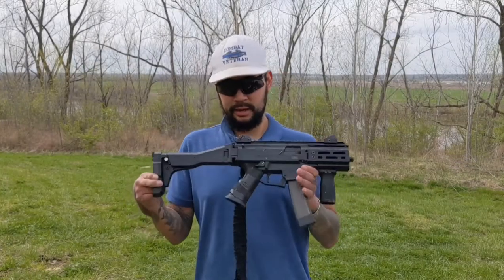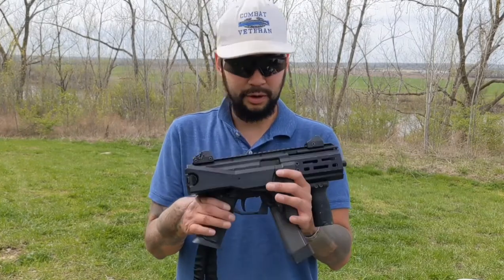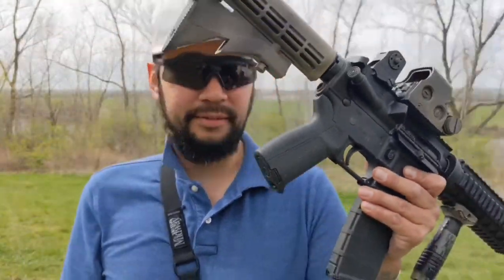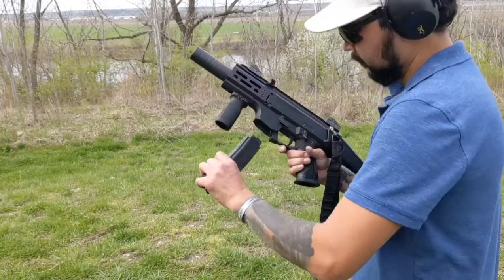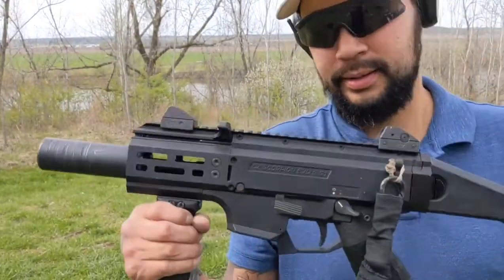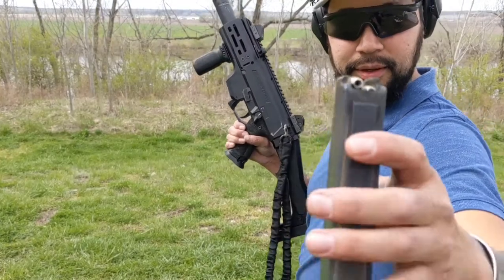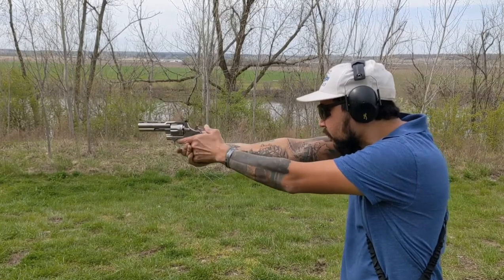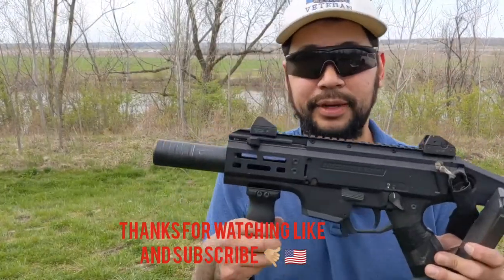CZ Scorpion SBR. HB industries micro k conversion.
CZ Scorpion Micro SBR. Micro k conversion. Silencerco Omega 9k. CZ Scorpion pistol. CZ scorpion suppressed.

Song: Point Blank